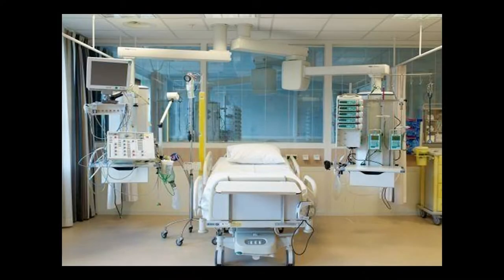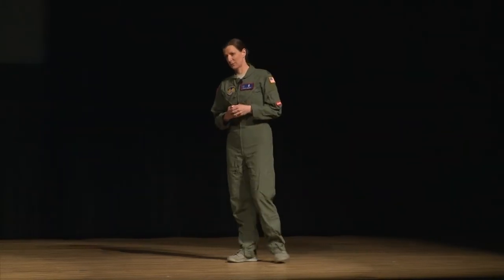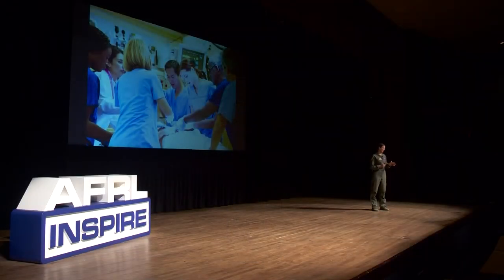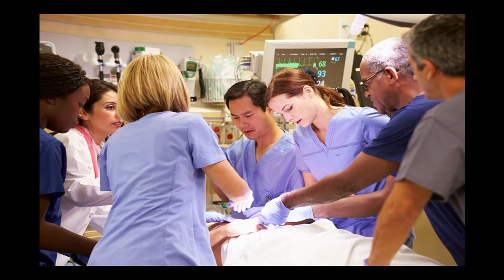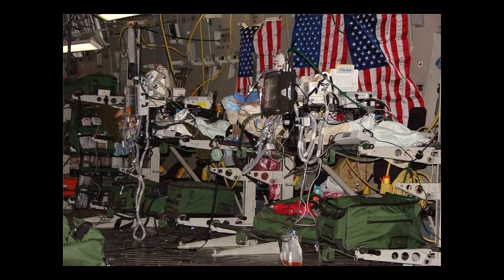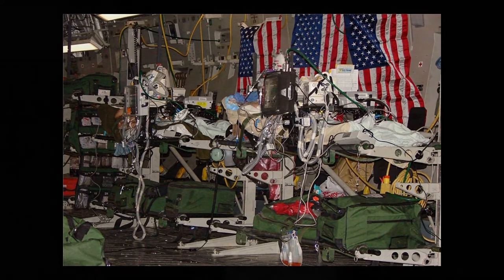Thought for Food - 2019 AFRL Inspire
How long can you go without eating? Listen in as Capt Sarah Woody informs you on the importance food has on patients suffering from an injury or illness on transit to a hospital.